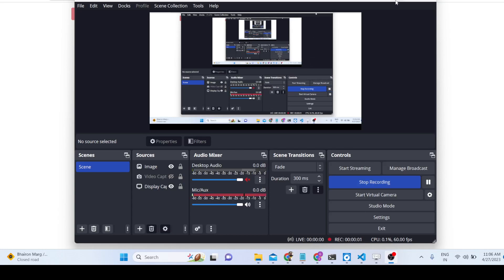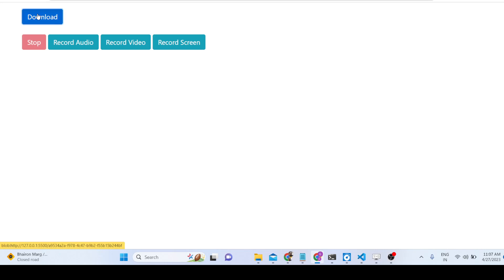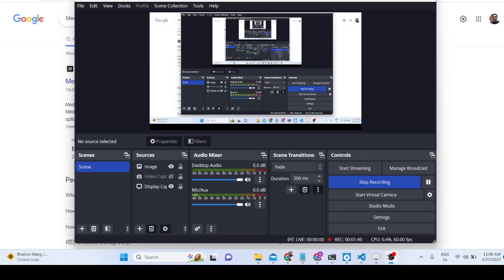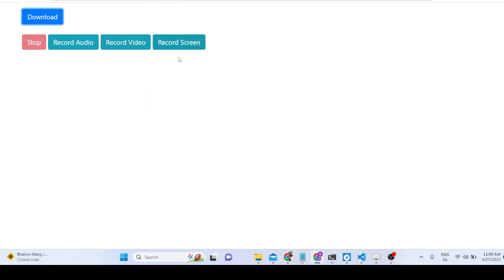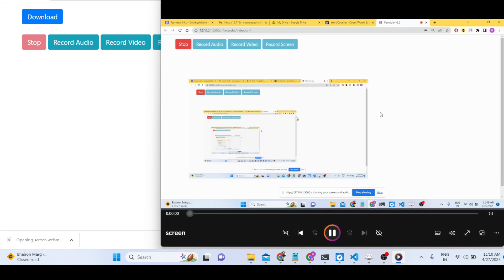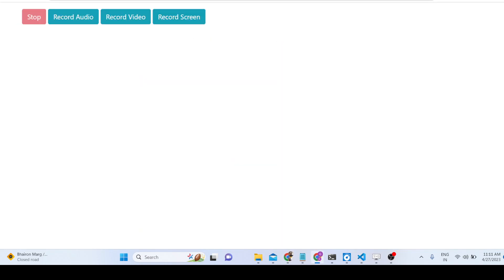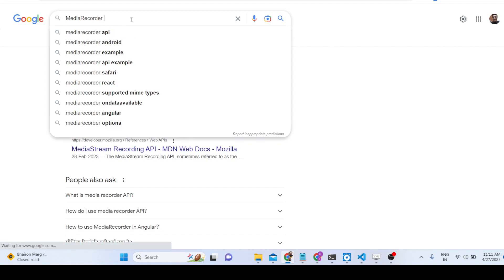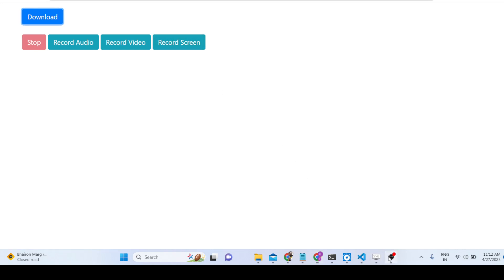Build a WebRTC Audio,Video & Screen Recorder in Javascript Using Audio Context & MediaRecorder API